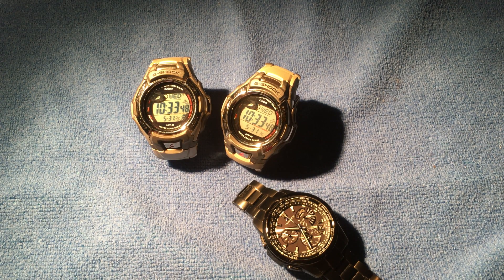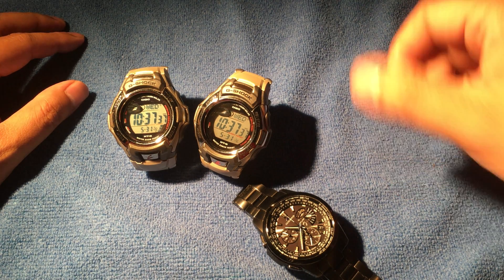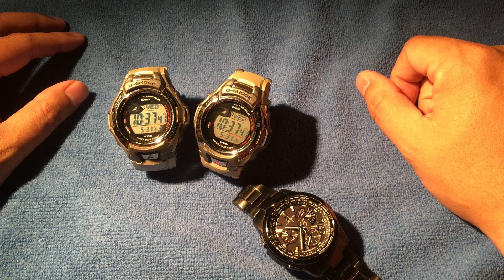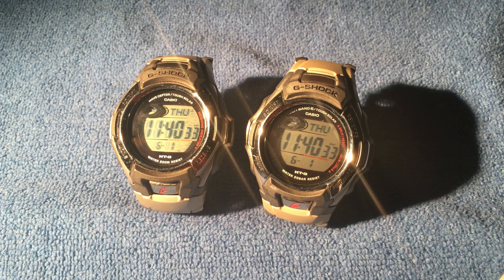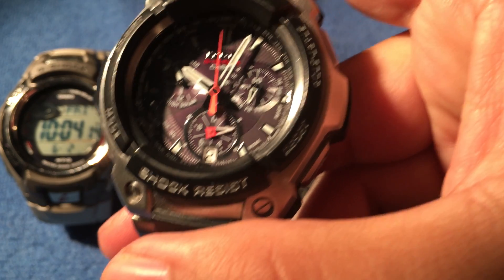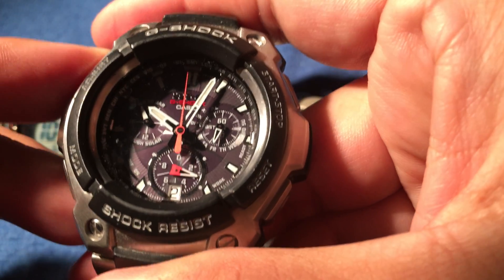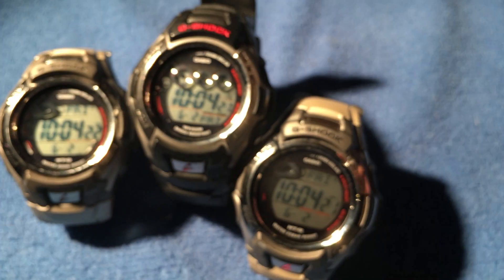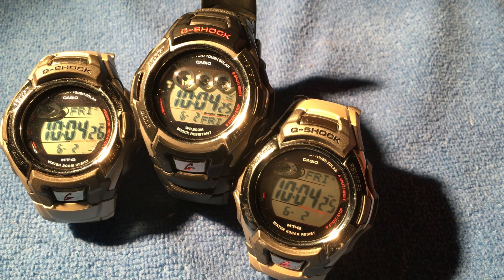Casio G Shock Atomic Solar Watch: Time Drift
Comparing time keeping accuracy of Casio Atomic Solar watch MTG-900 and MTG-M900 module with auto receiving and power saving off. Using a Casio GW-500a with auto receiving on as a baseline.

Both watches have auto receiving and power saving off.
Both watches have auto signal turned on.
The GW-500a has power saving turned off and auto receiving turned on.
No features or buttons were pressed during the 30 day comparison. All three watches were sitting on the edge of my desk the entire time.